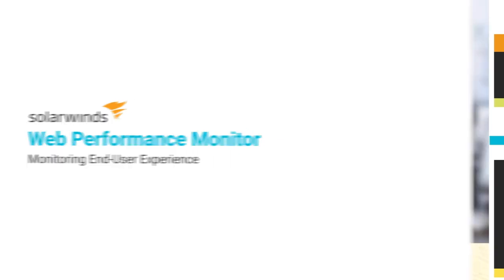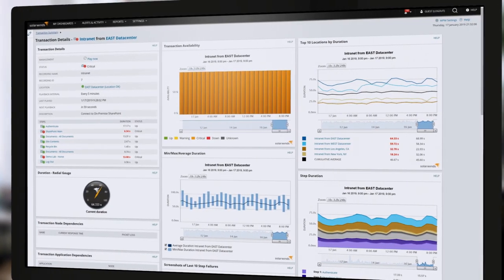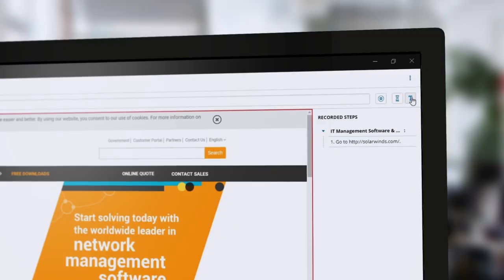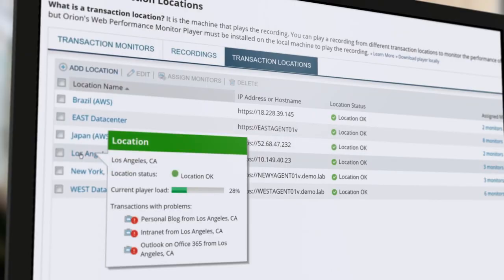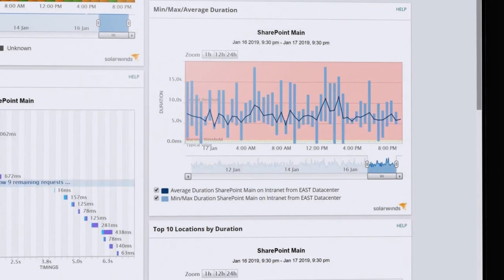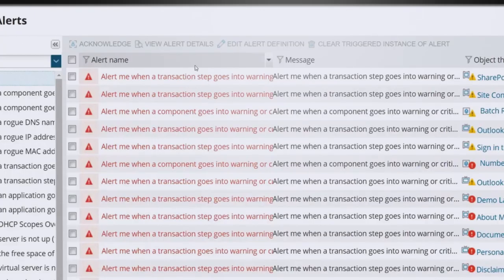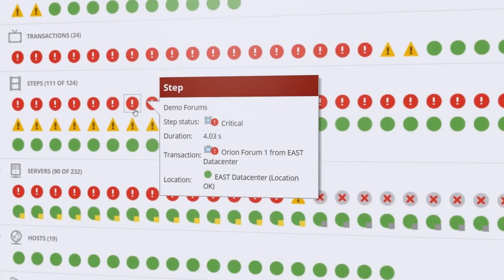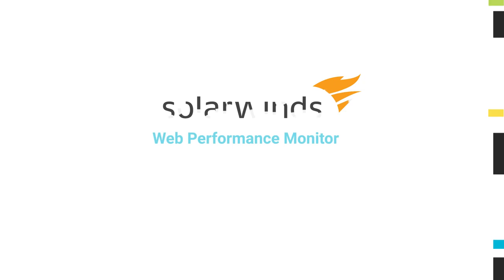Web Performance Monitor: Monitoring the End-User Experience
Web application uptime is a must-have in your organization. Whether your applications are accessed inside or outside the firewall, your business depends on them being up, available, and performing optimally. Watch this short video and learn how Web Performance Monitor allows you to constantly monitor availability and response time from one location or locations around the globe. Find problems before your users do!